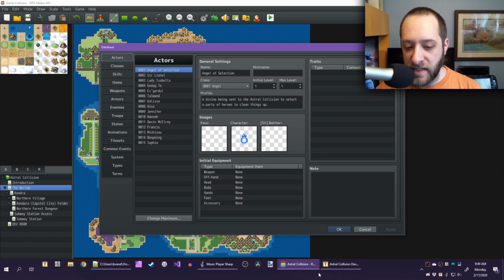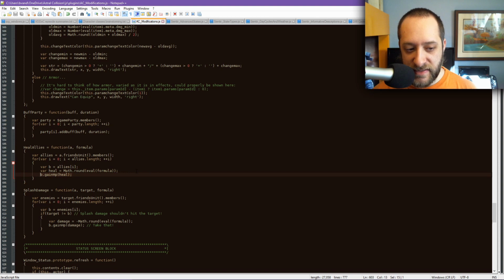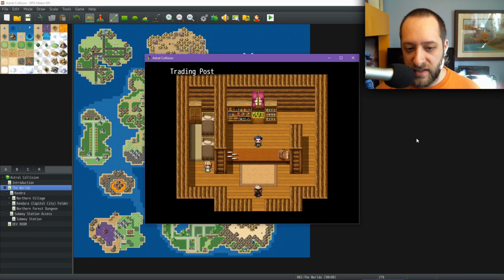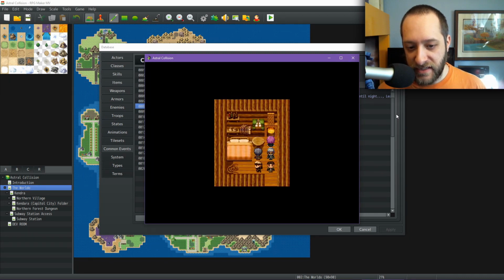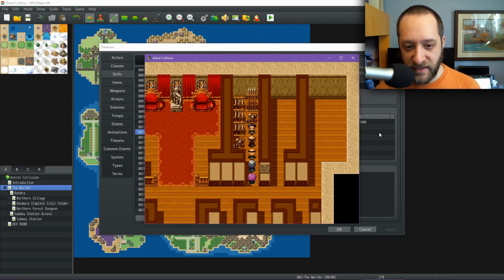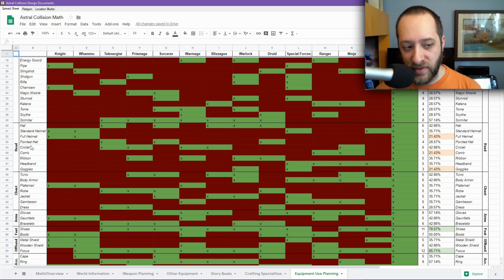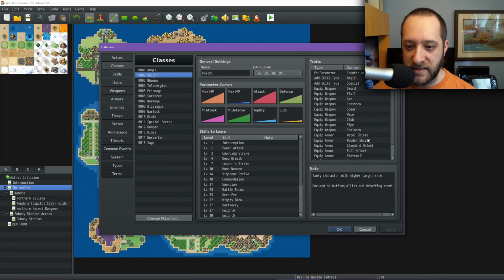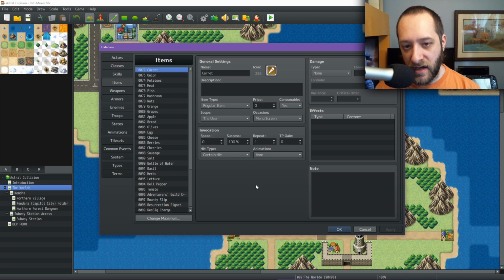Making Astral Collision (An RPG Maker MV Project) Part 22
I did a lot of playtesting this week, which produced a ton of useful information about what things are important to my game to make it fun to play. There was a lot, some of it balance oriented (like increasing the number of weapons each character can wield), some of it very practical (like adding the ability to sit by a fire to advance to the part of the day cycle you want). Taken together, I feel like there was a lot of progress made this week!

For more, visit GeekdomOfGod.com